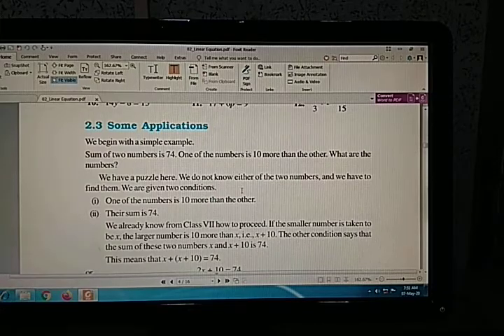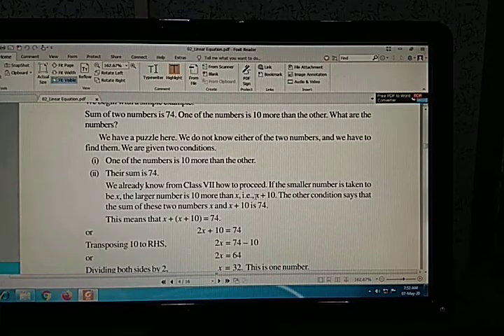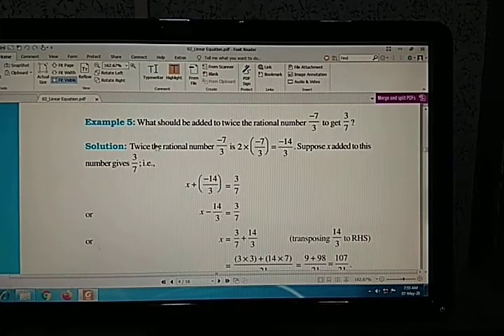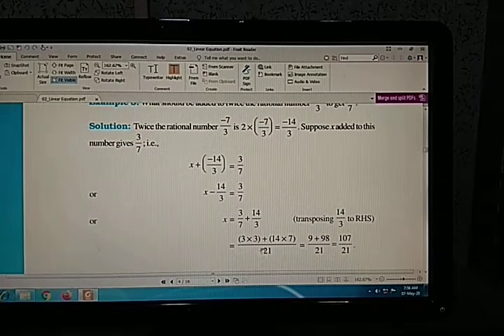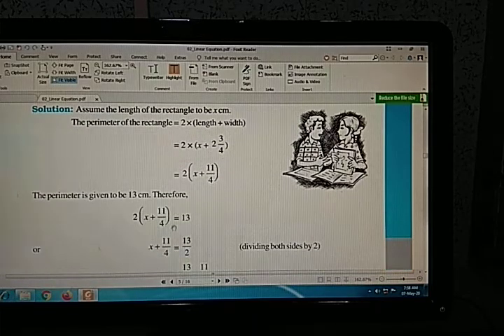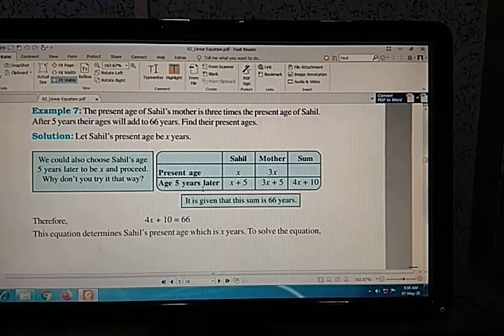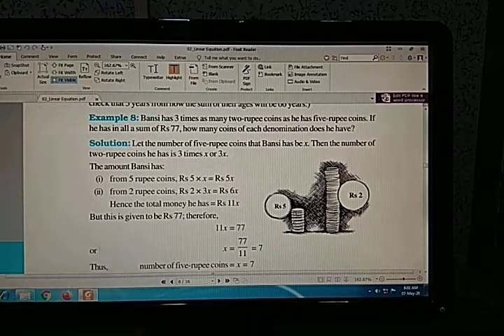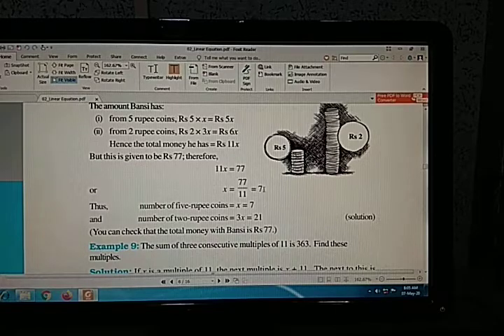Applications of Linear Equations in One Variable | Class VIII Mathematics